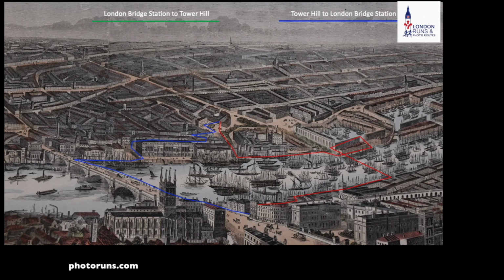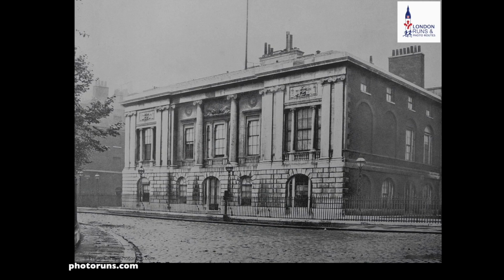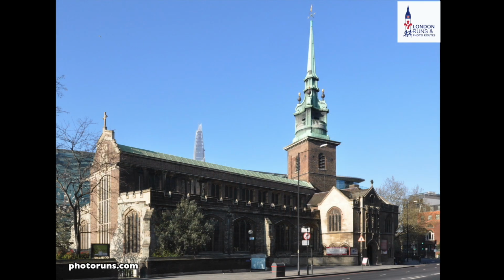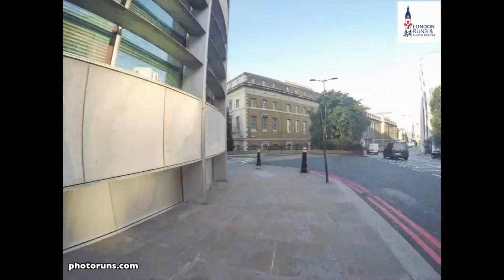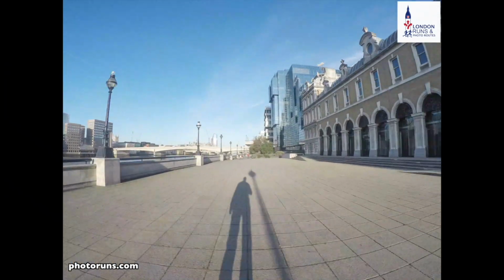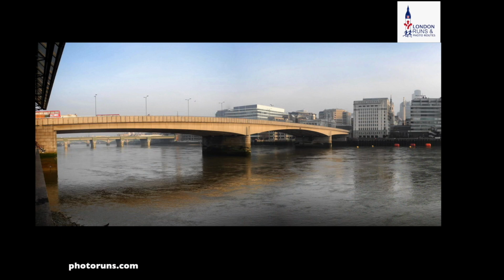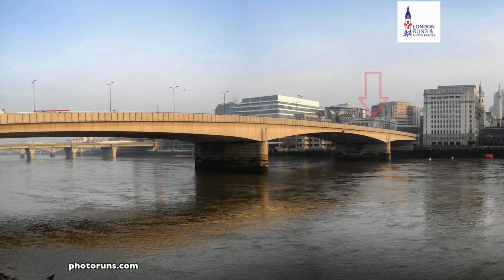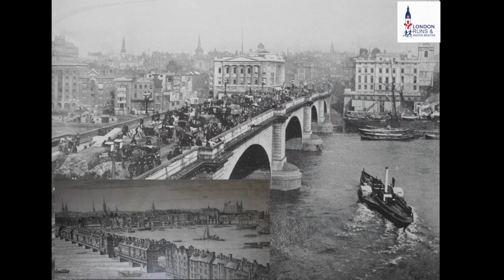Part 2 Tower Hill to London Bridge Station – Guided tour of the North Bank of the City of London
This video covers Part 2  of an 8 Km visul and virtual guided tour between Tower Hill to London Bridge Station –  of the North Bank of the City of London
Content
0:00  Introduction and History
1:45 Tower Hill
2:15 All Hallows Church
3:00 Customs House and Lower Thames Street
3:30 Old Billingsgate Fish Market
4:00 London Bridge